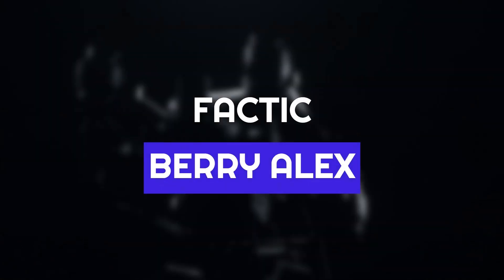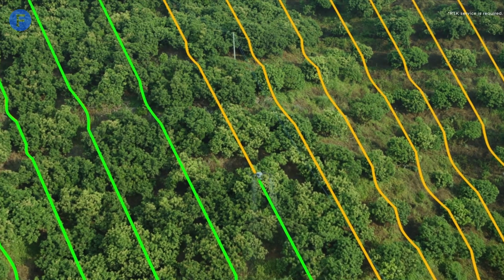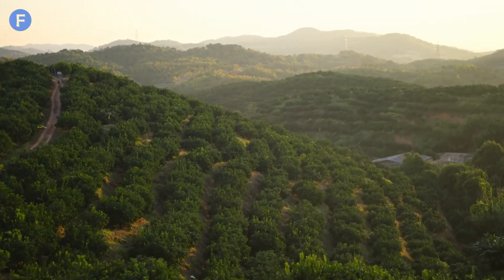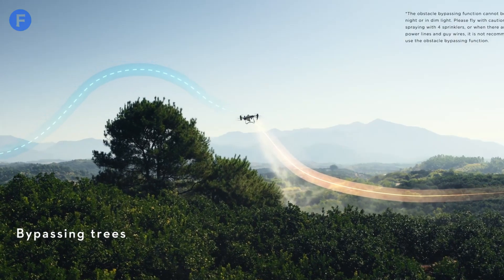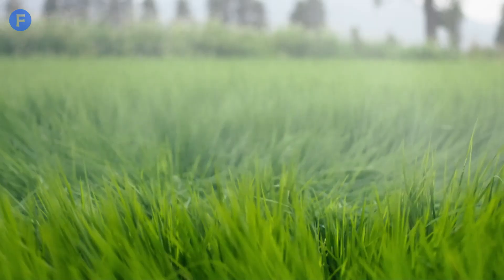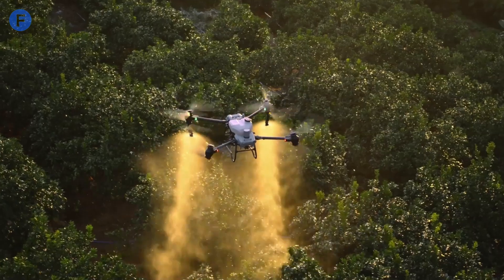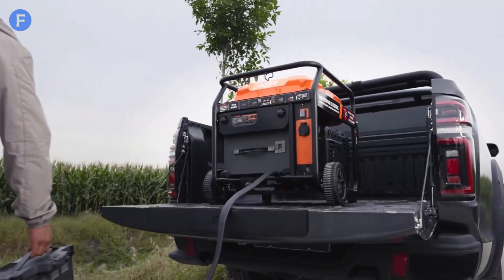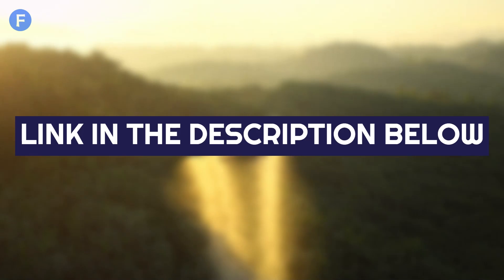Meet DJI Agras T50: New DJI Agriculture Drone!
DJI Agras T50

The DJI Agras T50 is revolutionizing the agriculture industry with its advanced drone technology. Designed to streamline farming operations, this powerful drone offers precision spraying, efficient coverage, and robust durability. With its user-friendly interface and intelligent features, the Agras T50 helps farmers increase productivity and reduce costs. Discover how the DJI Agras T50 can transform your farming practices and boost your yields.

➜ Here is the links of featured product in this video:

► DJI Agras T50 ➡️

➤ All video clips used in this video are owned and shot by @DJI

Hope you enjoyed the DJI Agras T50 Review.